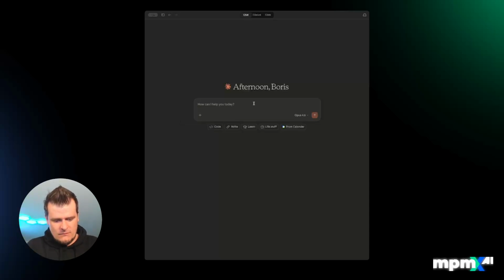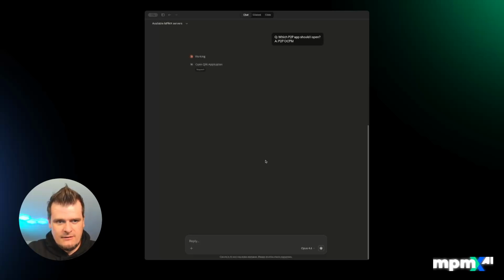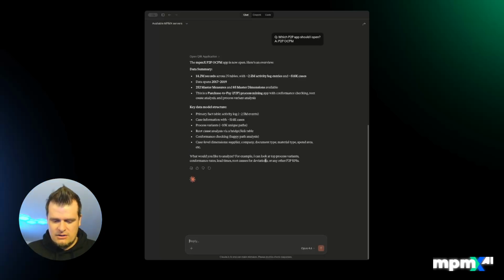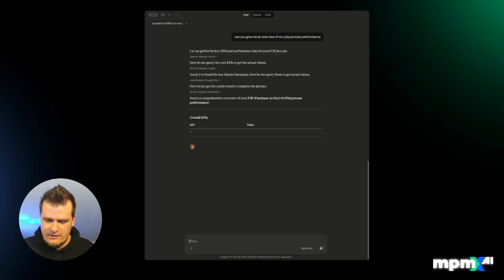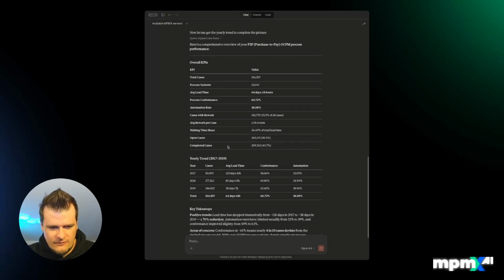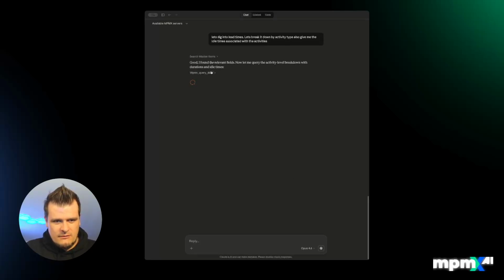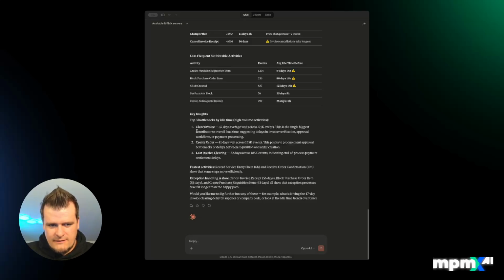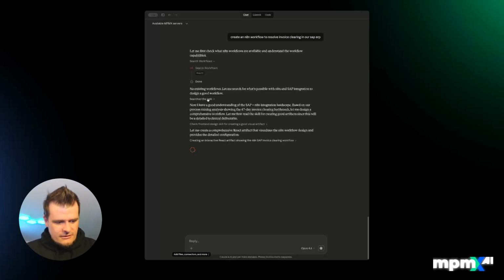mpmX AI - Intro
Ask your data anything.

mpmX AI is what you get when you mix organizational data, process intelligence, great technology and bake 25 years of consulting experience into it. It's not just technology, it is data comprehension and business understanding.

The magic comes from an AI that does not only understand what is happening but also why. Process data connects the dots in your organizational puzzle and mpmX AI will help you discover these connections a lot quicker and help you solve for efficiency.

Just point it at your business application and start chatting. No further modelling, no labelling, just insights based on experience.